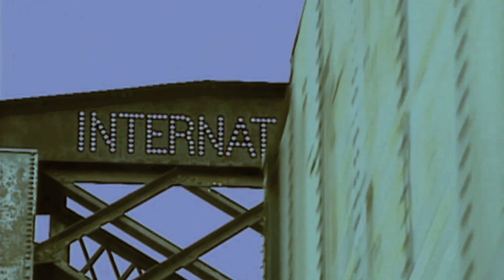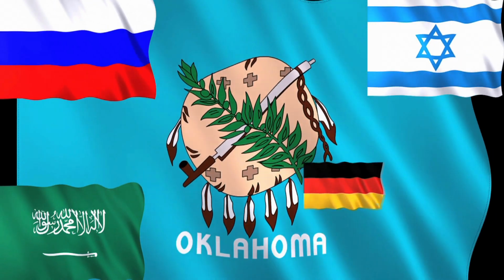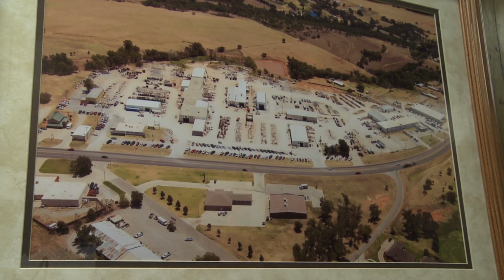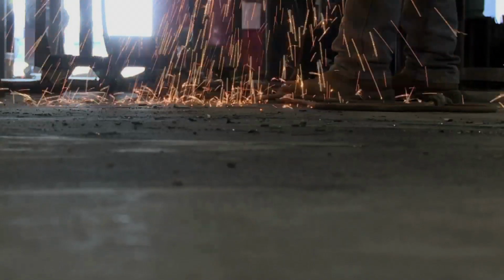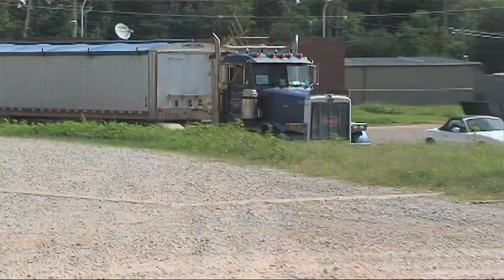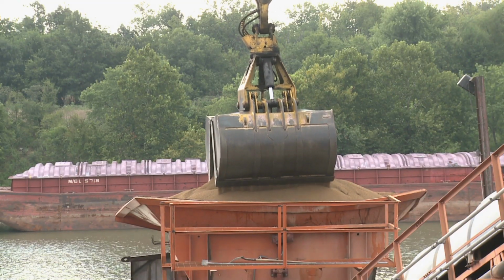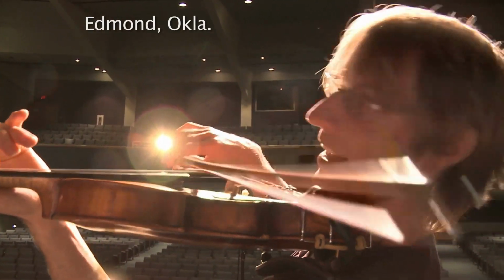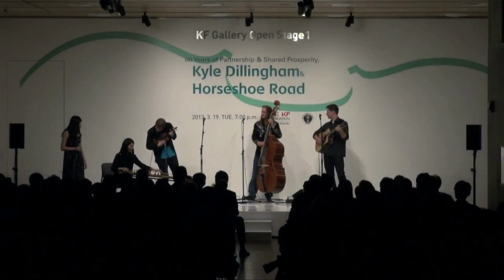Oklahoma Horizon TV Show 1438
This week on Oklahoma Horizon, we examine the role Oklahoma exports play in the state’s economy.